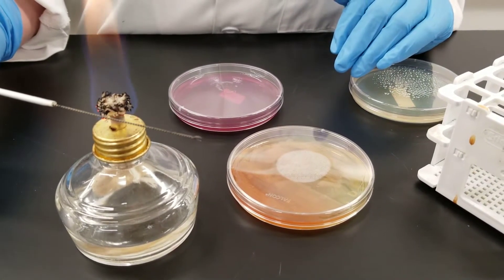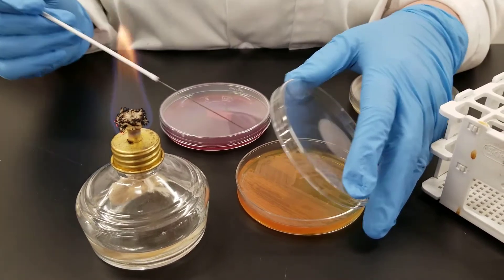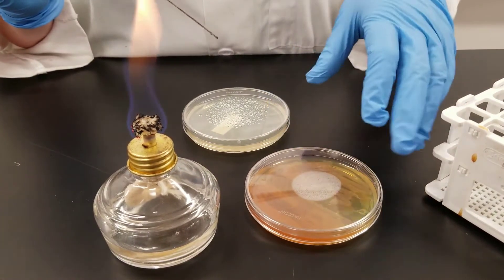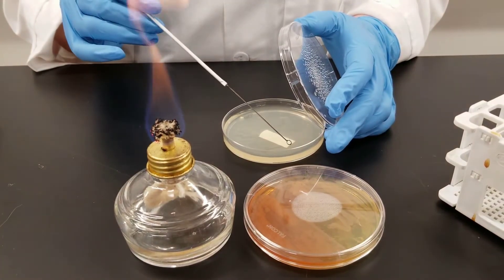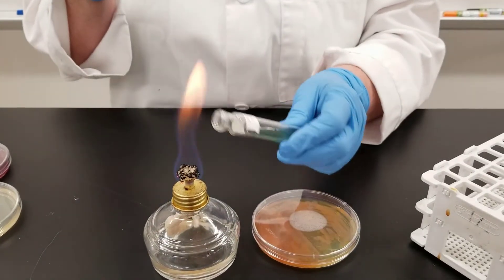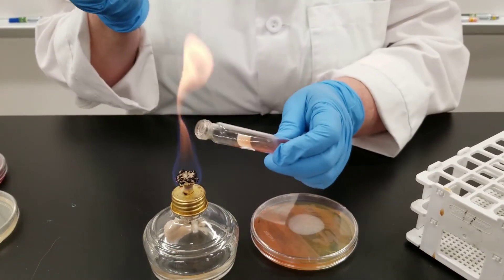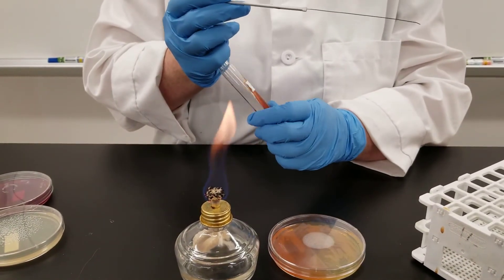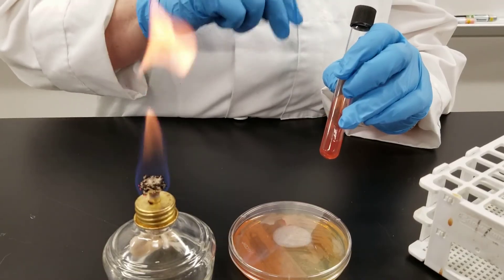Inoculation Methods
Learn various methods of inoculating media, such as using an inoculating needle, inoculating plates, and tubes.